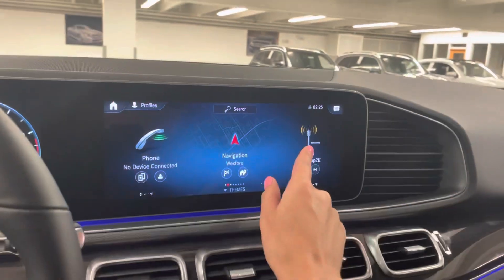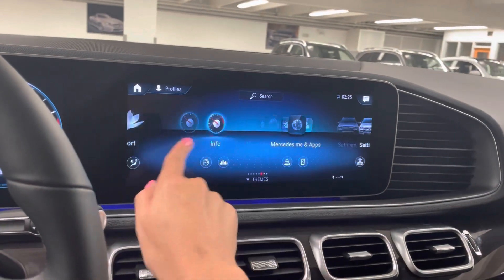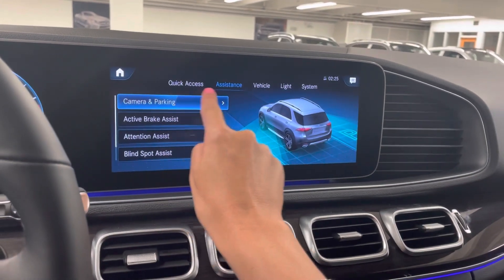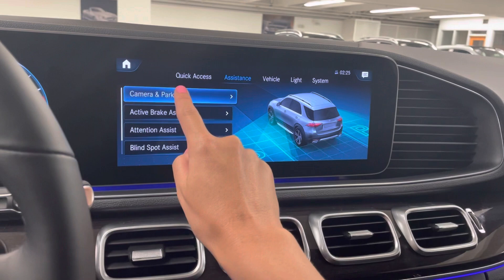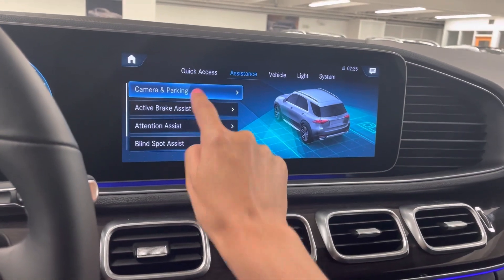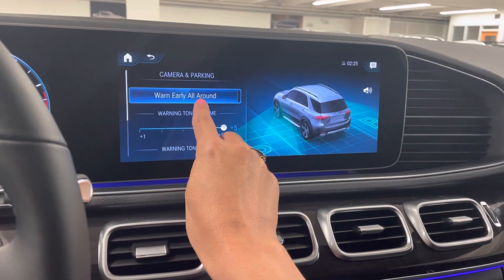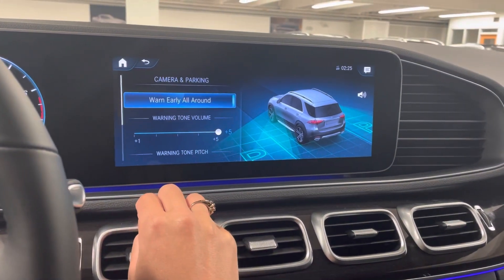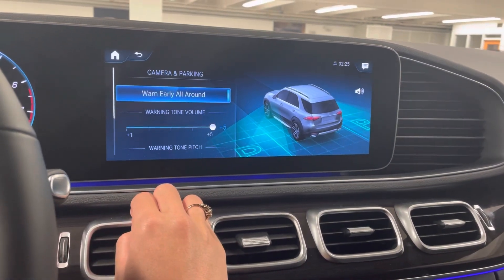Turn on Early Warning Notification for Parking Sensors 2021 Mercedes Benz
Turn on the earlier warning notification for your Mercedes Benz Parking Sensors.

For vehicles with MBUX!

Comment with more questions!